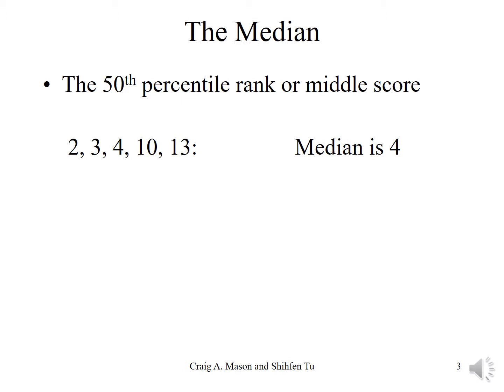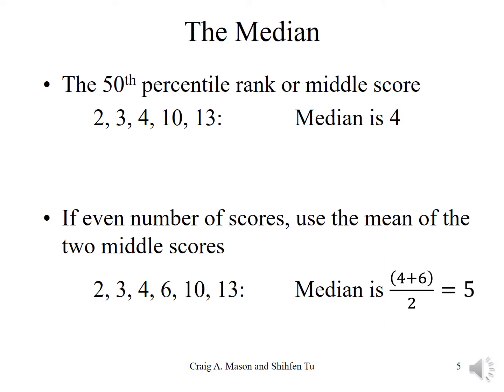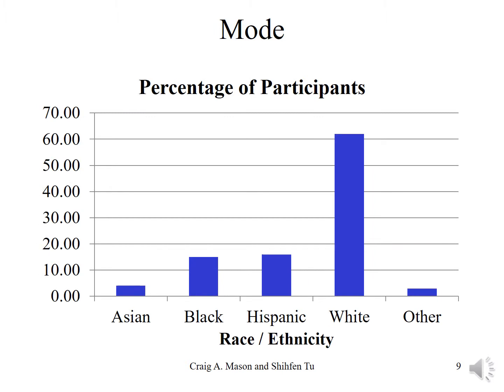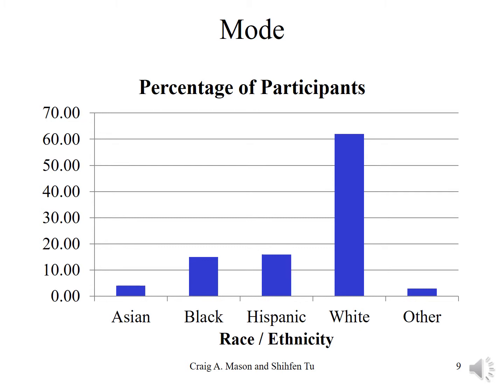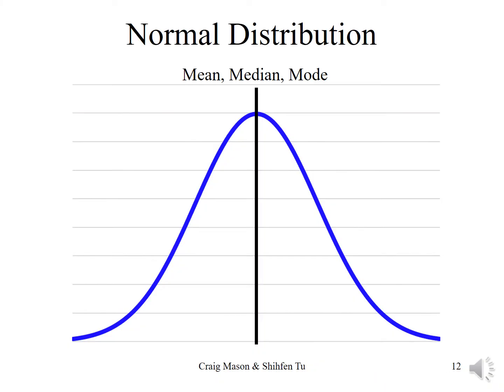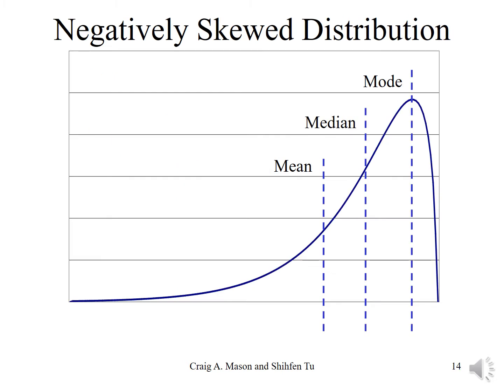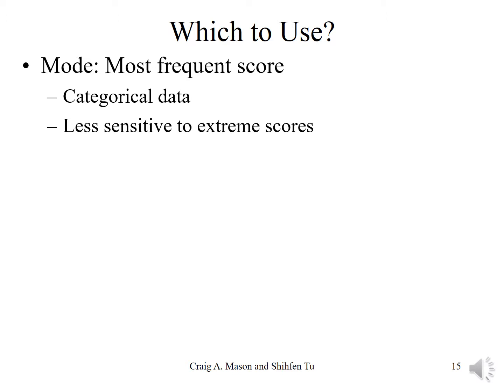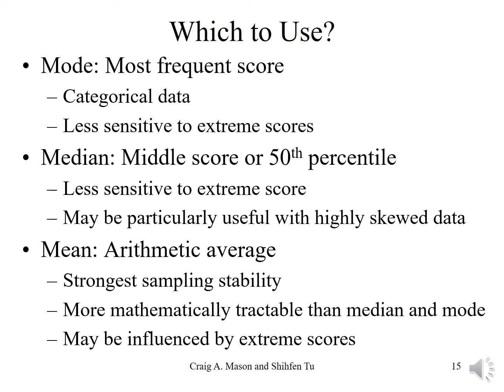Central Tendency Part II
This is the second of two videos reviewing measures of central tendency.  This video covers the median and mode, as well as the question of identifying the "best" measure to use.